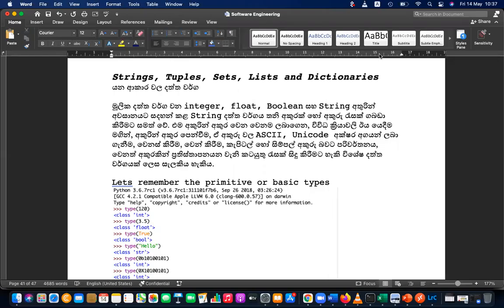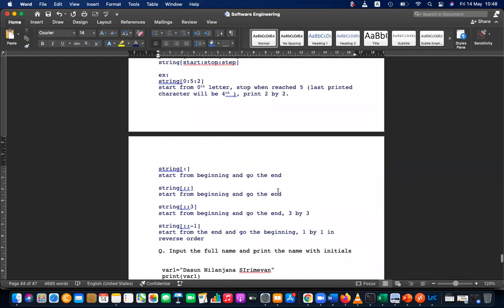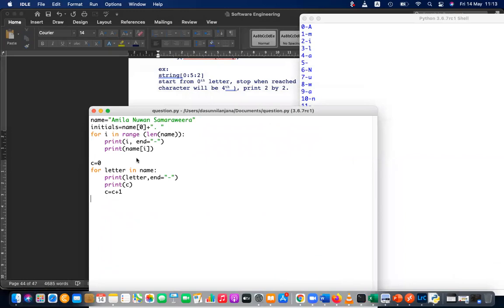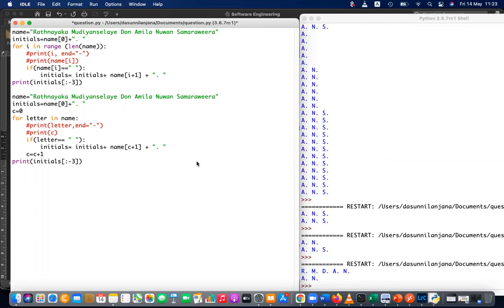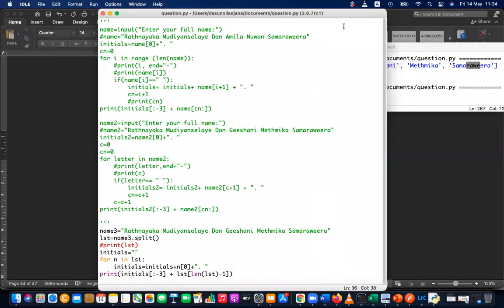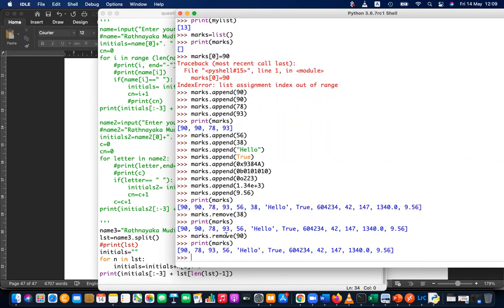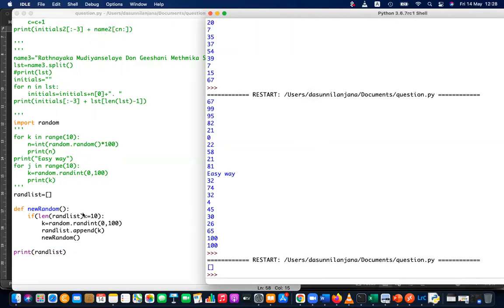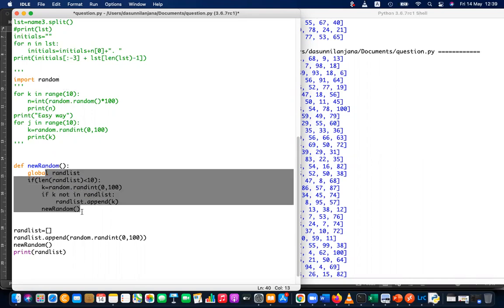Cambridge ICT English Medium String handling and Lists